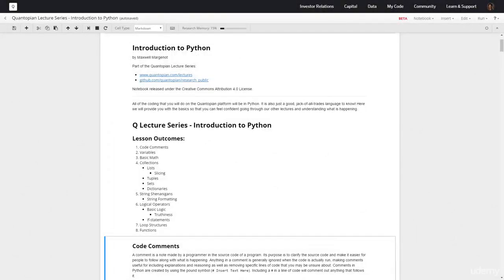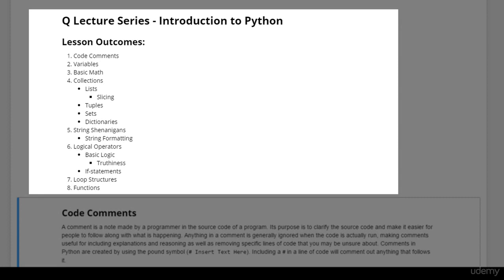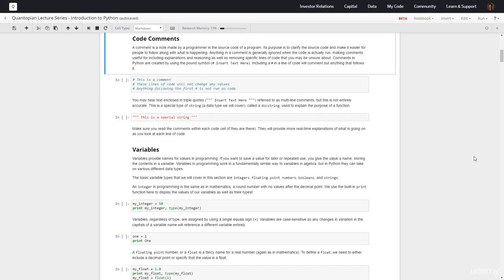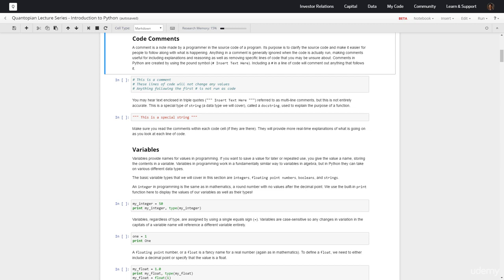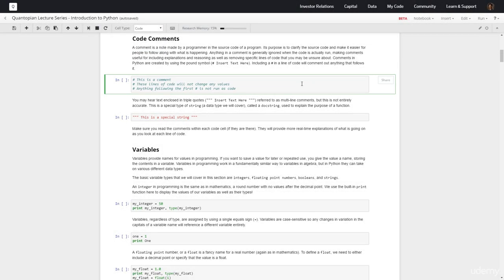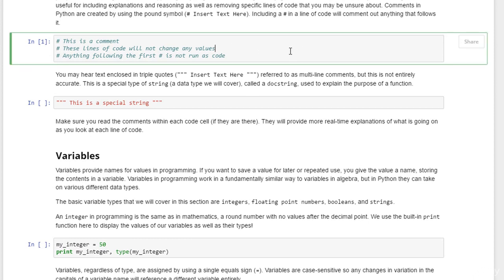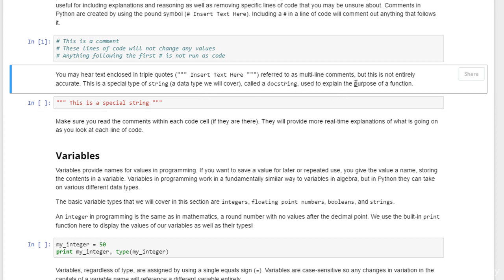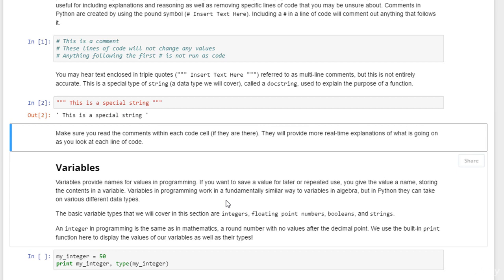Python Algo Trading: Market Neutral Hedge Fund Strategy (1 Code Comments)